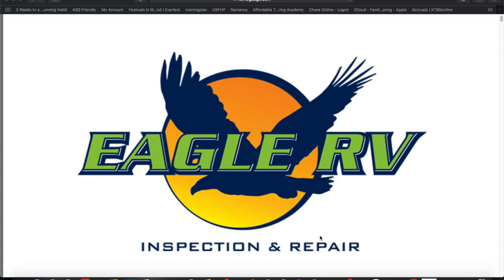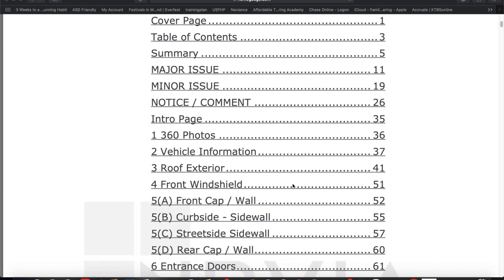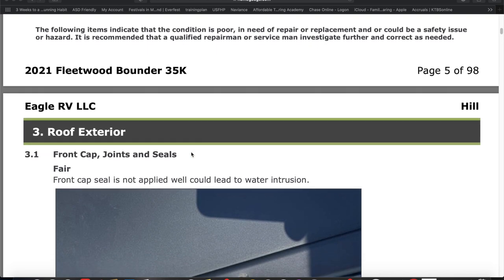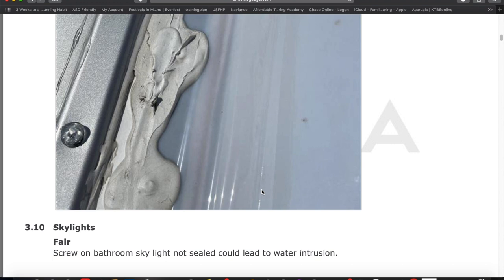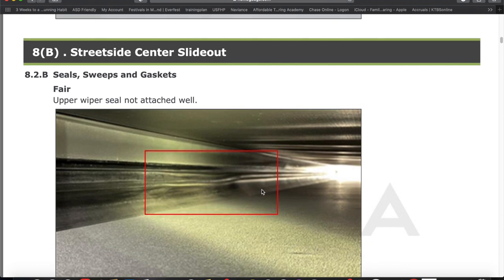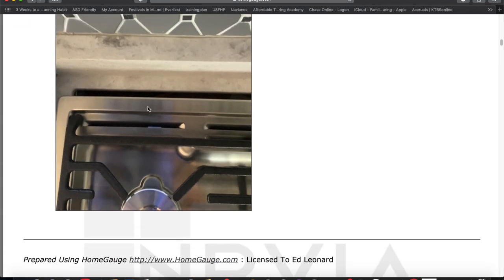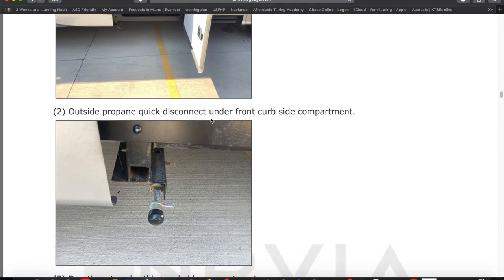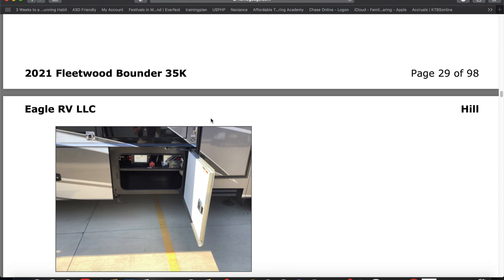Don't Buy A Lemon! Get a new RV Inspection BEFORE You Buy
So, you’ve done your research, found your RV and you are about to take delivery.  Wait!!  Before you sign the paperwork, make sure you get an RV inspection.  You wouldn’t buy your next home without an inspection and you shouldn’t buy an RV without one either.  It’s a house on wheels with plumbing and electrical and complicated systems.  And you need a licensed and experienced professional to examine it.

In this video we discuss the importance of getting an RV inspection.  We interview a NRVIA inspector, and share the report.  And yes, he found issues with our brand new 2021 RV.

Sorry about the poor audio during the report voice over.  We are looking into better equipment.

We were very pleased with the inspection Ed did.